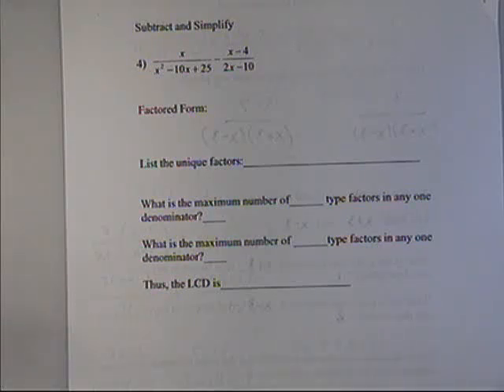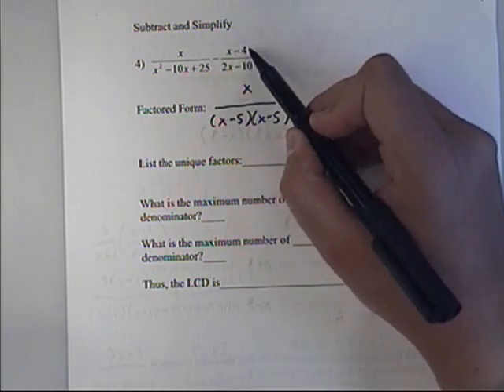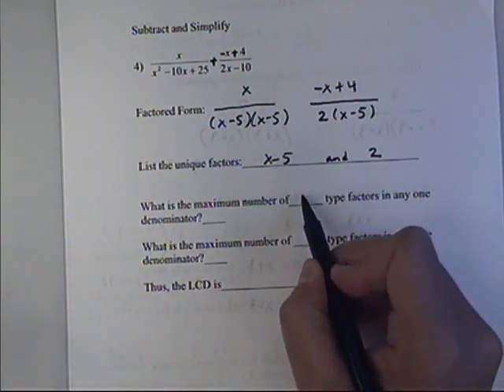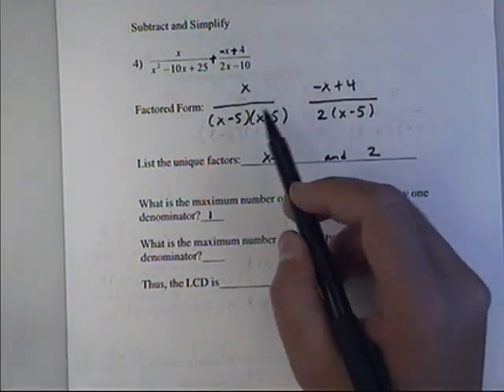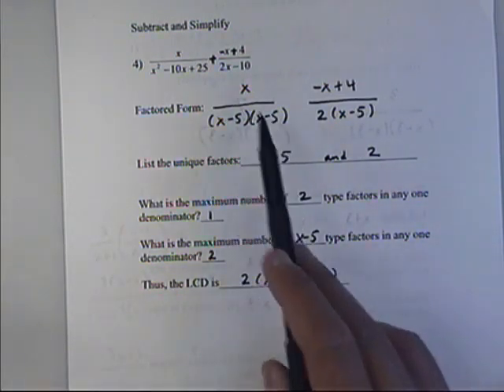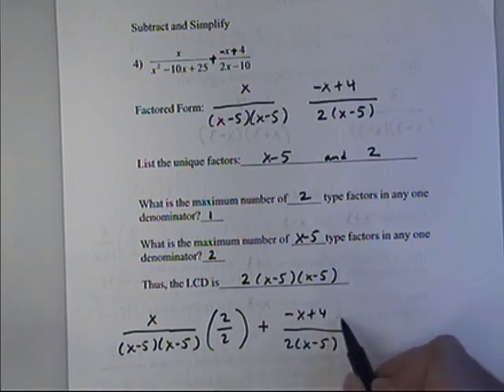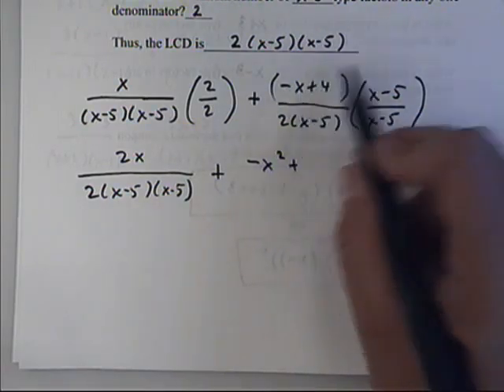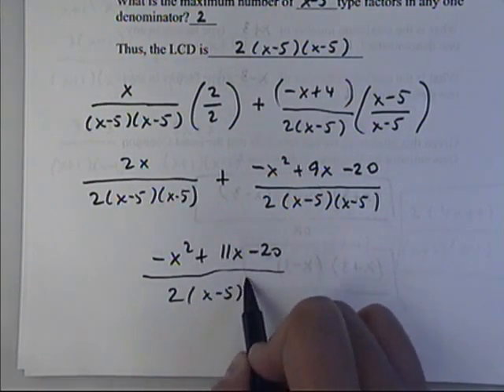P 6 Day 2 Part 2